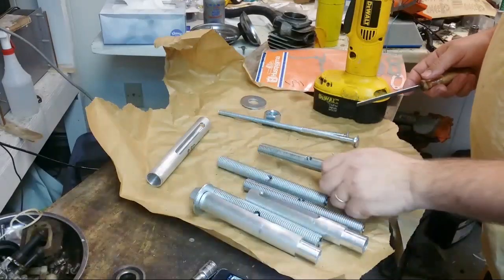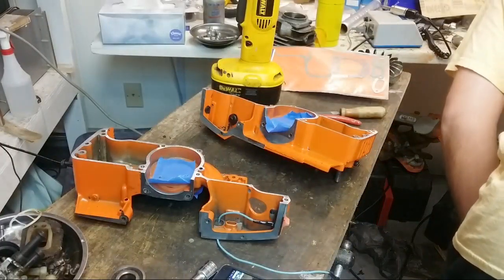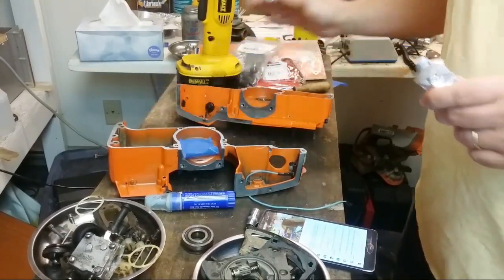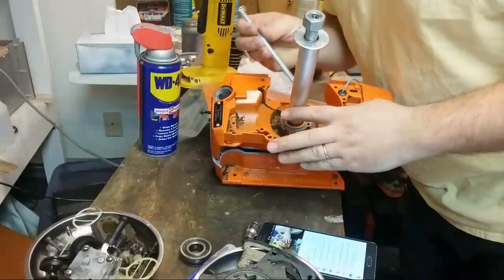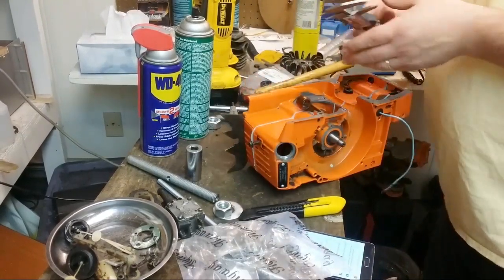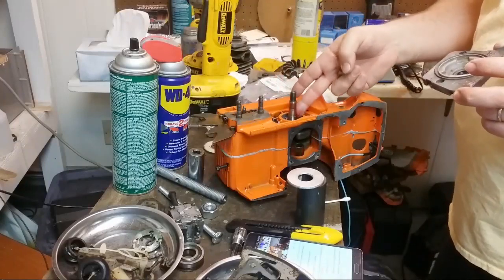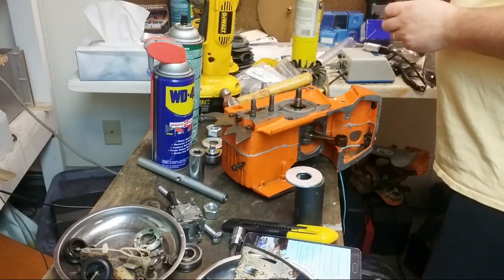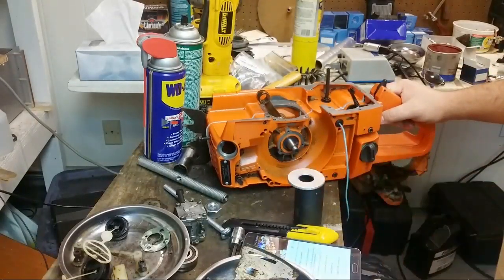268 Crankcase Assembly Live